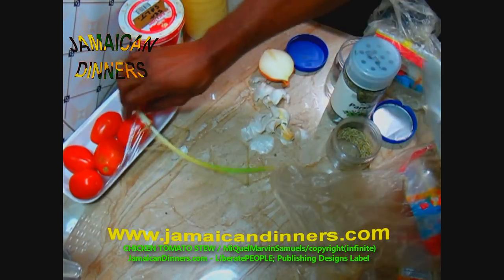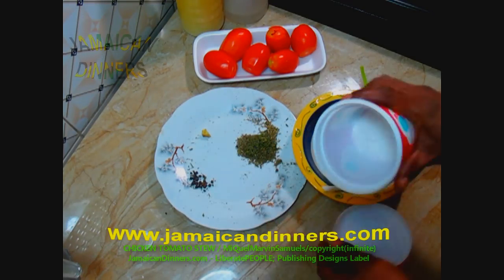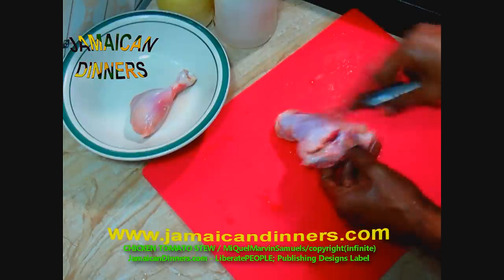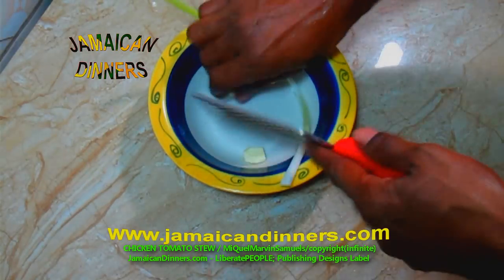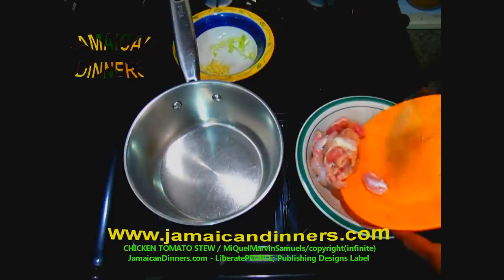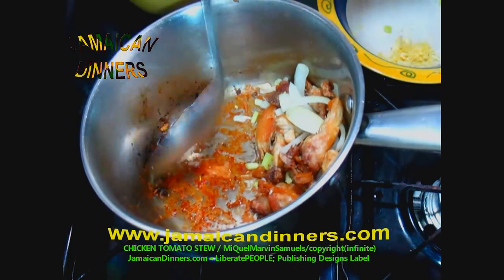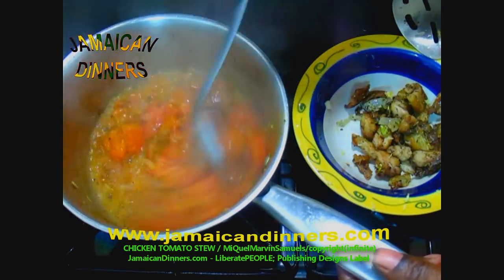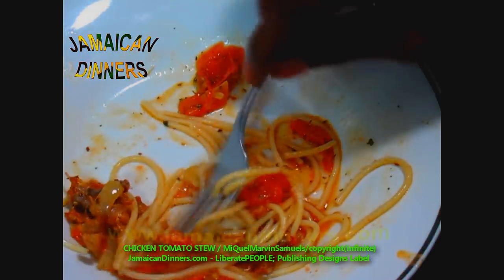CHICKEN TOMATO STEW: Italian Americas Dinner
You-tube Cooking TV Show: Chicken Tomato Stew Recipe episode; Try cooking this meal and give us feedback.
Cooking with Herbs; Learn How to prepare and cook Chicken Tomato Stew Recipe

Chicken Tomato Stew Mukbang (asmr)